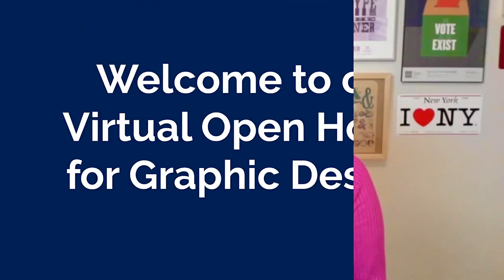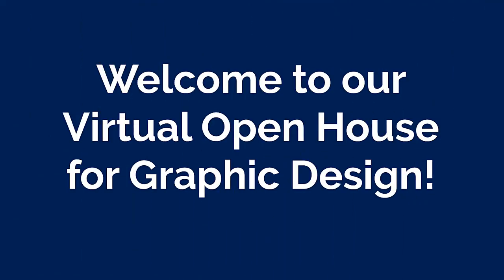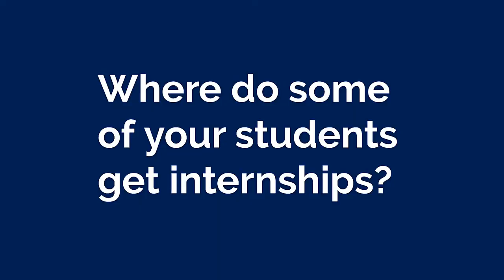Virtual Open House | Graphic Design